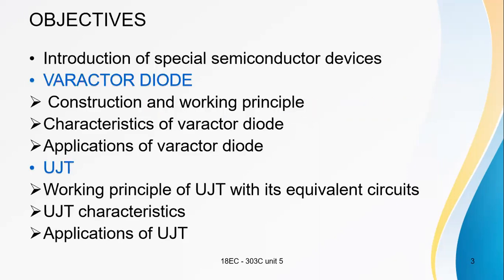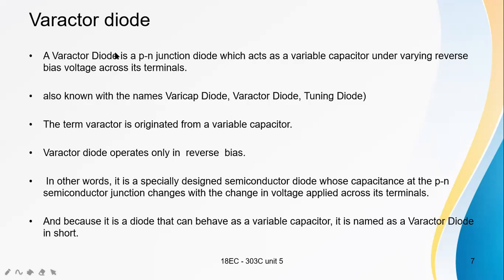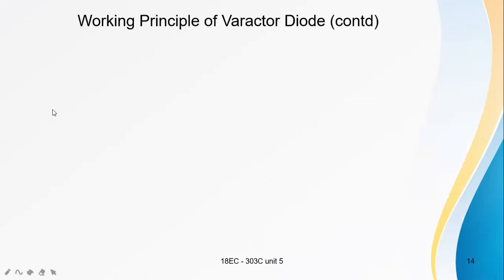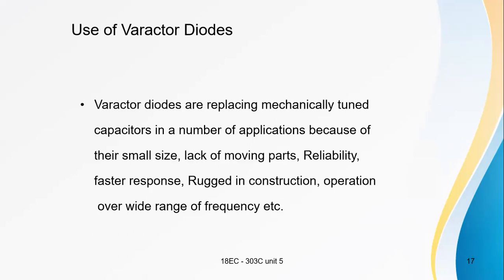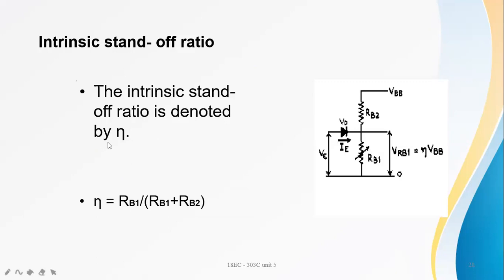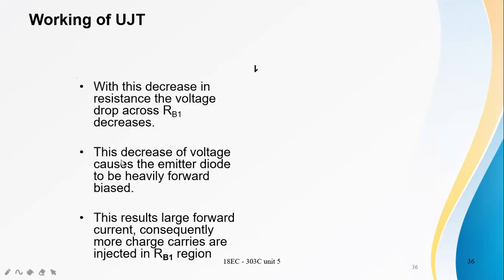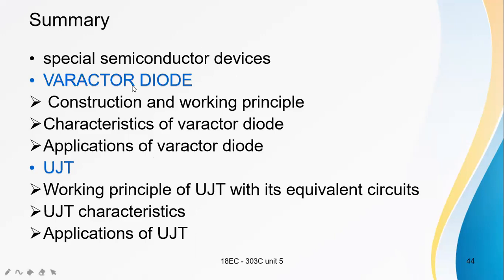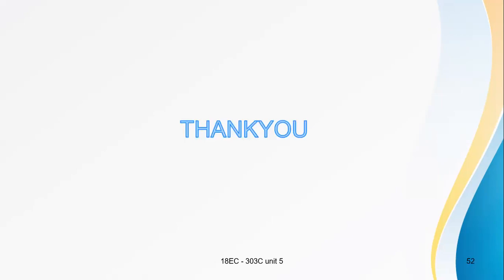Special semiconductor devices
This vedio has the details about introduction of special semiconductor devices , Varactor diode and UJT construction , working principle and it's applications.